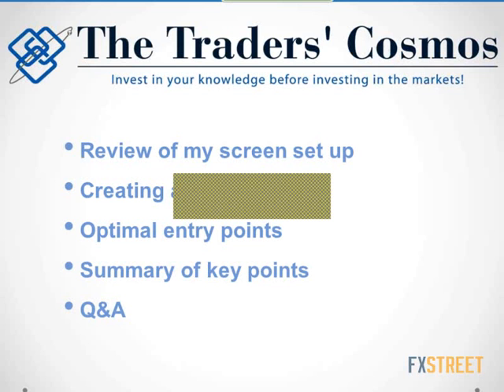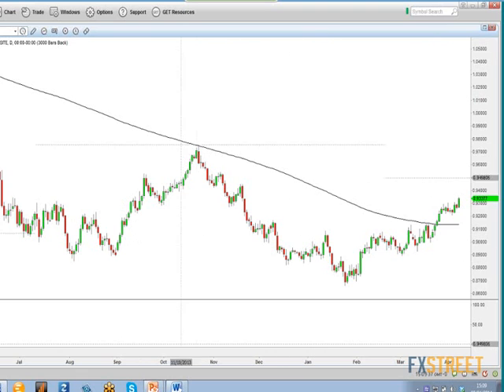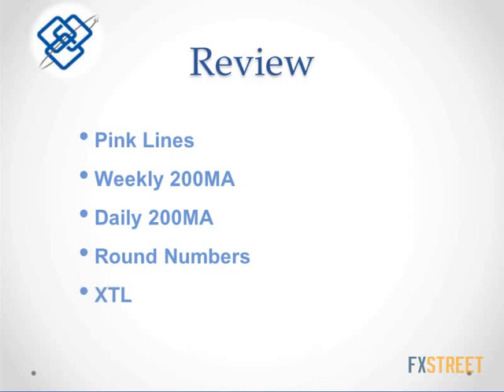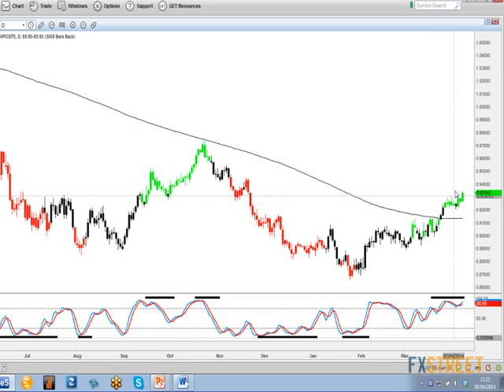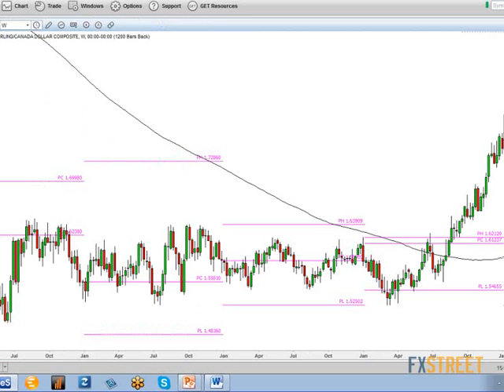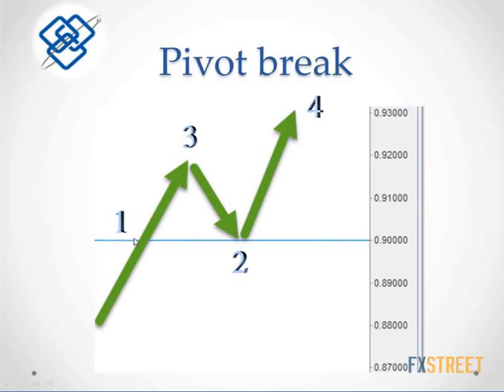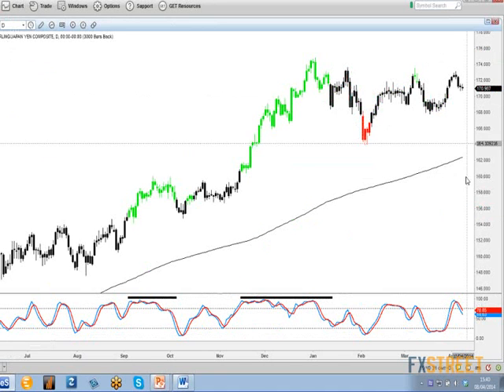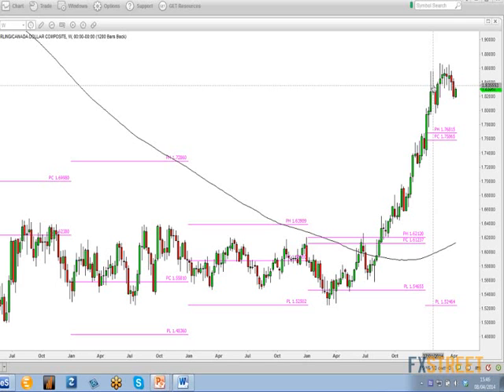Zaheer Anwari: Optimal Entry Points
Date of issue: 08 April 2014. Speaker: Zaheer Anwari. To continue the theme of trend trading from his last webinar, Zaheer will first review how he determines a trend direction and bias in price action using his select indicators and tools. He will then go through his watch list to build a picture of past trades and current trades he is in and also set ups he is waiting for based on "optimal entry points". The purpose of this webinar is to show traders how to exercise patience, which is an aspect that many traders find difficult to incorporate into their trading. There is a misconception that to be a trader, one has to be pulling trades on a daily basis. This is a belief-system that Zaheer will address in this webinar.